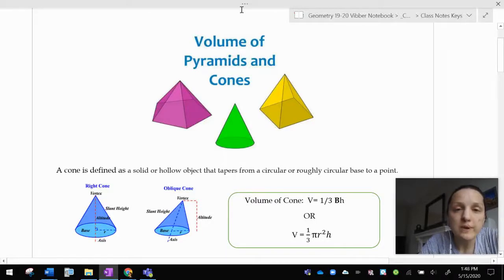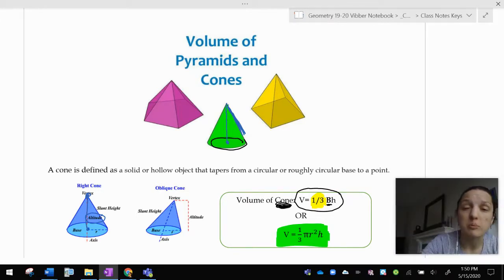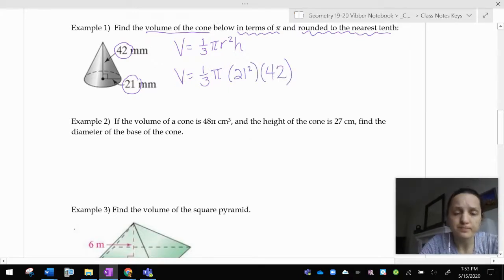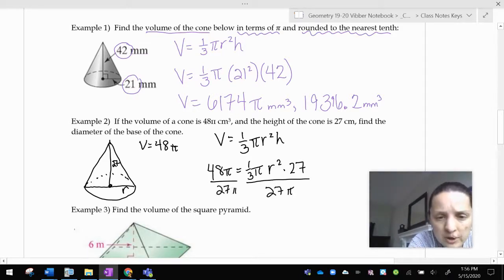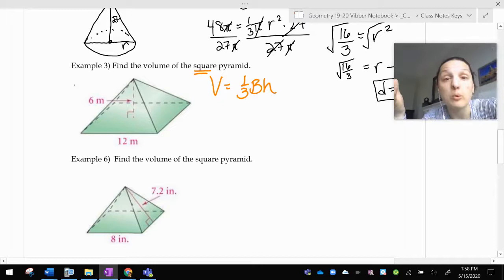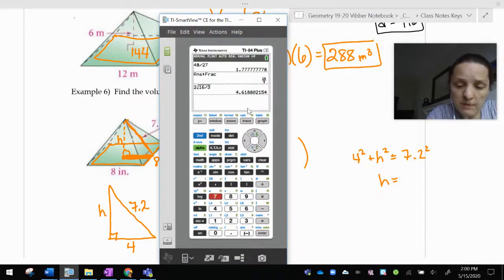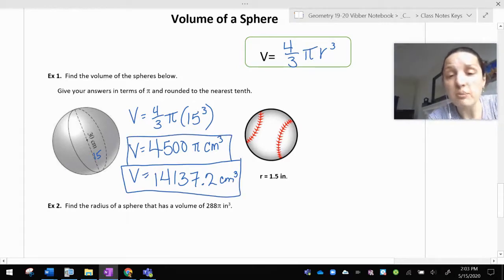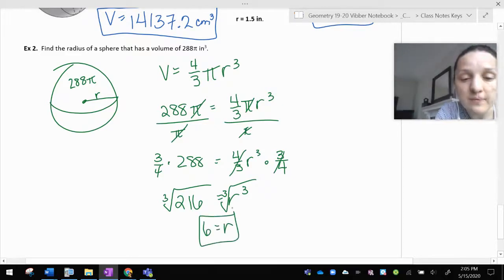Volumes Cones Pyramids Spheres